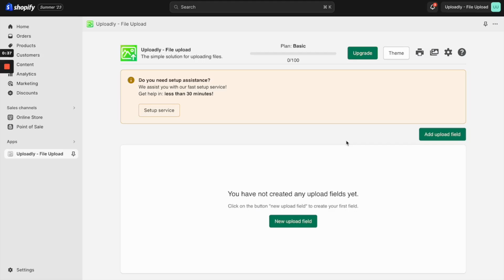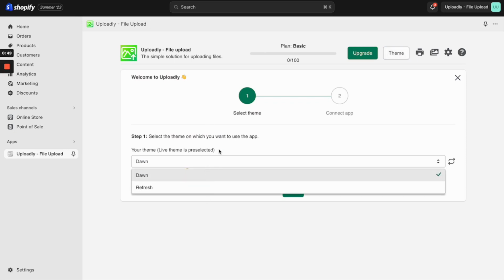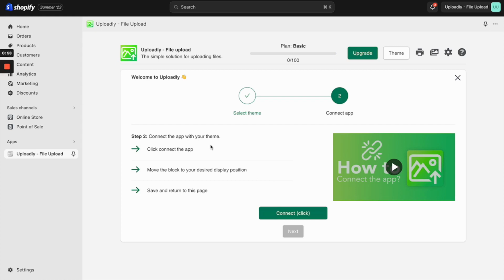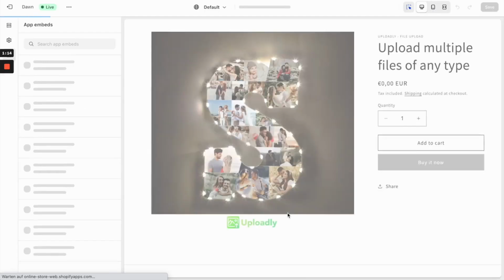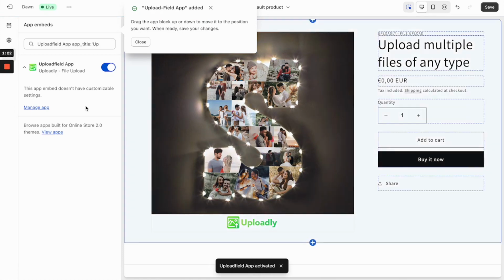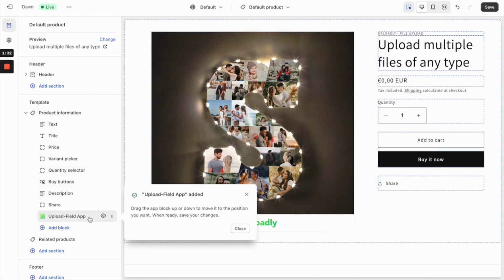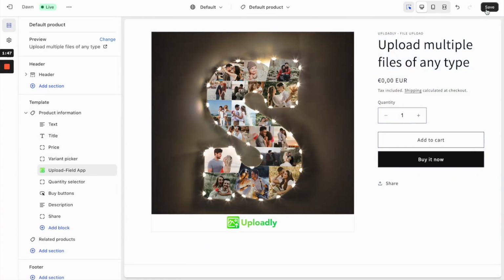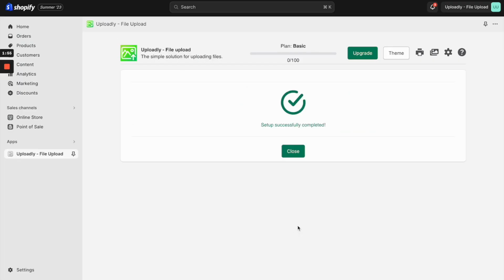Activate Uploadly File Uploady for Shopify on a new theme